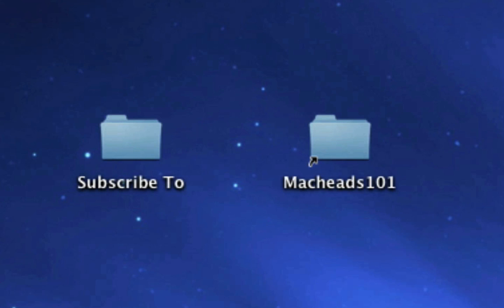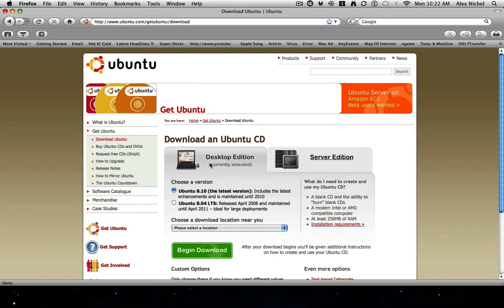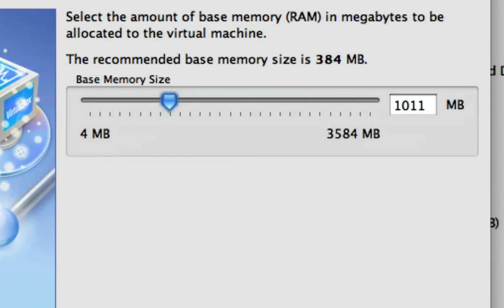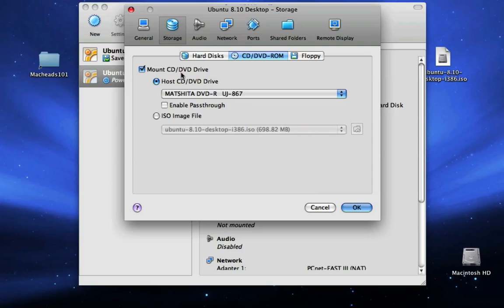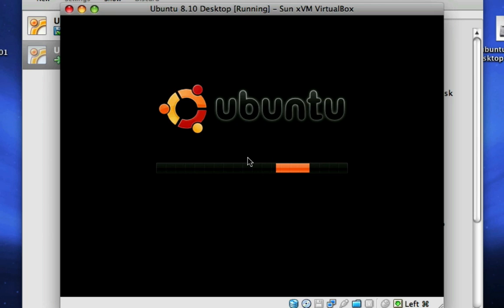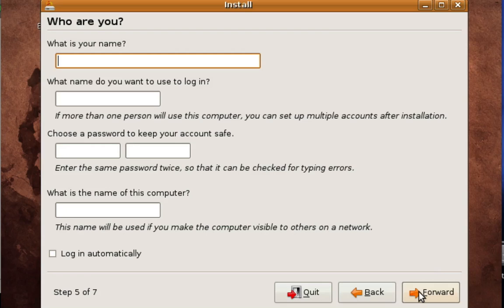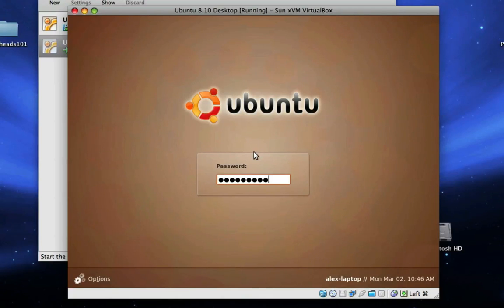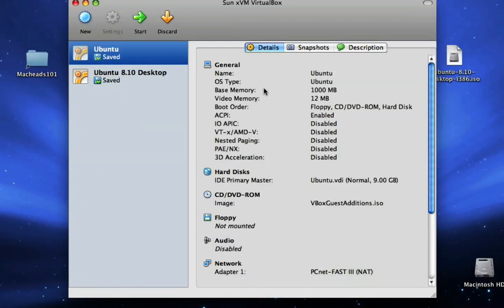Installing Ubuntu On VirtualBox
I show you how to install Ubuntu in VirtualBox.